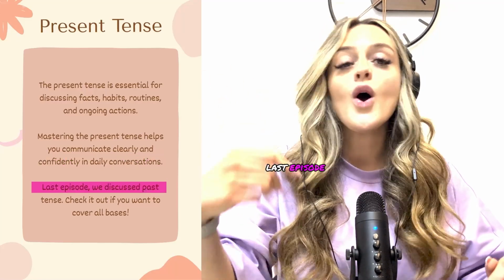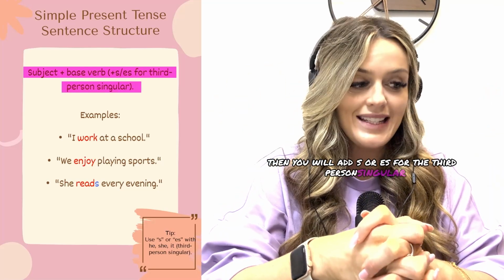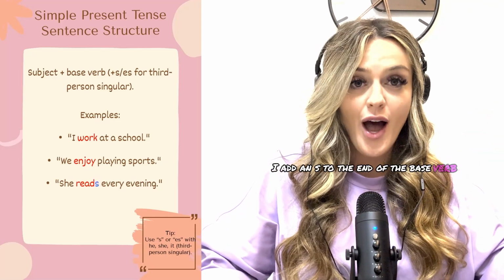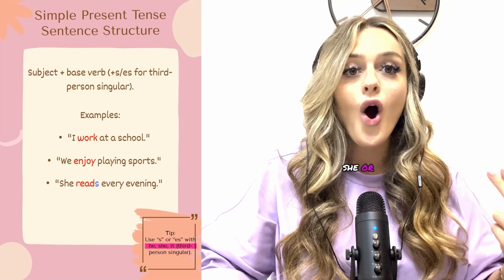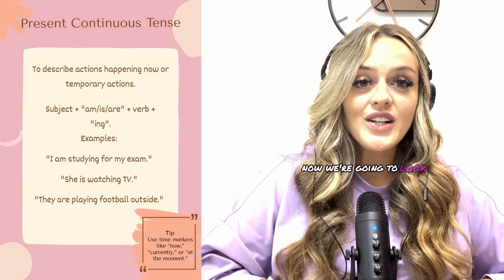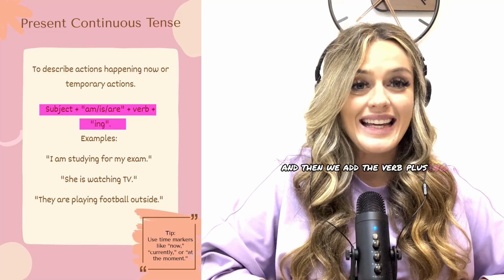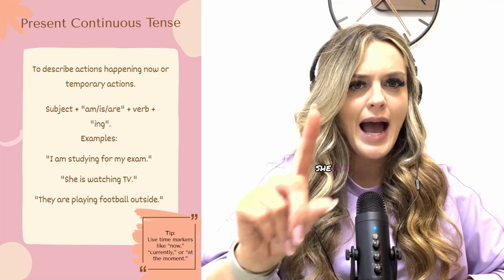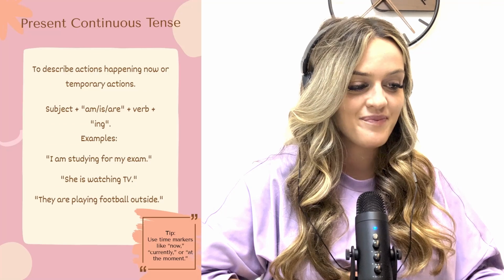STOP Confusing Present Tense! Simple & Continuous Made Easy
Welcome to this comprehensive lesson on Present Tenses, where we’ll explore the Present Continuous Tense, Present Perfect Continuous Tense, and Present Perfect Tense, along with comparisons to the Simple Past Tense and other tenses. This video is designed for learners of all levels, whether you're in grade 1, grade 3, or an advanced learner preparing for exams or improving daily communication. Master Present Tenses with Natalie | Simple Present, Continuous, Practice & Activities

We’ll cover:

How to use the Present Simple Tense and Present Continuous Tense in everyday conversations.
Differences between Present Perfect Tense and Simple Past Tense, with clear examples and exercises.
Understanding the Present Indefinite Tense and its role in forming sentences.
Examples of the Present Perfect Tense from Hindi to English and practical usage for kids and adults.
A detailed explanation of the verb to be in the Present Tense and its application.
You’ll also learn about:

chapters
00:00 Into
00:13 Today's learning
00:31 Present Tense
01:20 Simple Present Tense Sentence Structure
03:00 Practice
05:04 Present Continues Tense
07:45 Practice
09:44 Activity Time
10:31 Book Nerd's Only!
10:59 Thankyou

How to teach the Present Continuous Tense effectively.
Real-life applications of the Present Continuous Tense in conversations and worksheets.
How the Present Simple and Present Continuous can be used for future planning.
The Present Perfect Future Tense and Daily Use Present Perfect Tense in routine speech.
This lesson includes a Present Perfect Continuous Tense vs Past Perfect Tense Quiz to test your understanding. It also provides a detailed explanation of the Present Perfect Tense شرح, examples for ثالث متوسط, and practical uses for young learners with simple present tense grade 1 worksheets.

By the end of this session, you’ll confidently use tenses like Present Simple Tense, Present Perfect Tense, and Simple Past Tense vs Present Perfect Tense in daily conversations, quizzes, and exams.

Join us for our English learning podcast where you can podcast and chill while improving your listening skills. We explore how to learn English through stories, making language learning enjoyable and effective. Our videos include tips for how to learn English, strategies to speak confident English, and methods to help you learn English fluently.

Discover the best English learning books and exercises designed for daily conversation. We also focus on specific themes like grammar doubt solving, personality idioms, and how to use survival phrases in real-life situations.

With our Learn English Podcast, you'll learn through engaging conversations and storytelling, perfect for those who prefer to learn English through podcasts. Each video is crafted to help you master the present perfect tense, practice daily conversation, and enhance your vocabulary.

Our channel is packed with resources like grammar lessons, repetition phrases, and language delay tips to ensure that you make consistent progress. Explore our series on how to study English fast, effortless English phrases, and powerful subliminals to boost your learning experience.

Whether you want to improve your listening skills, learn English sentences, or find the best way to learn English, this channel is your go-to resource.

Download your FREE accompanying PDF activities here: Download your FREE accompanying PDF activities

Natalie